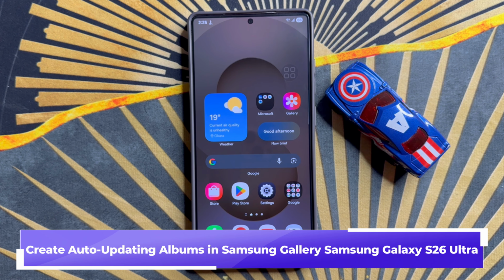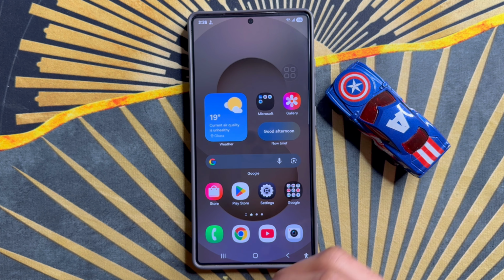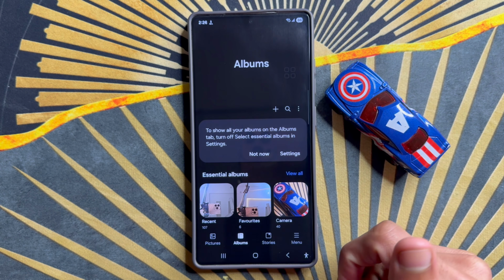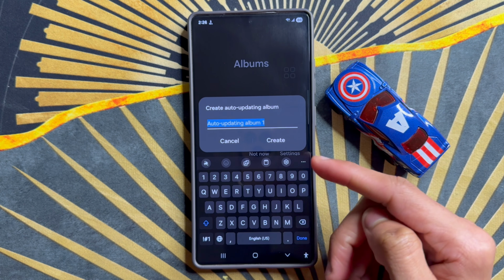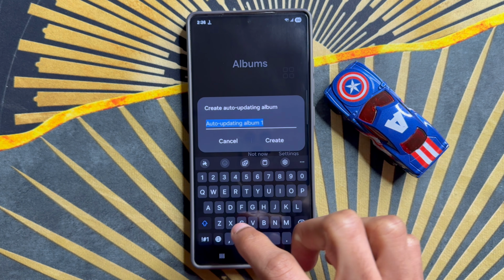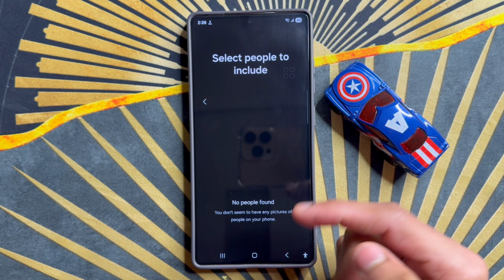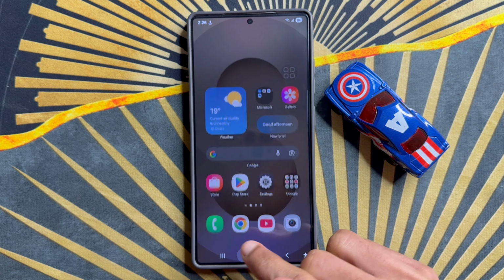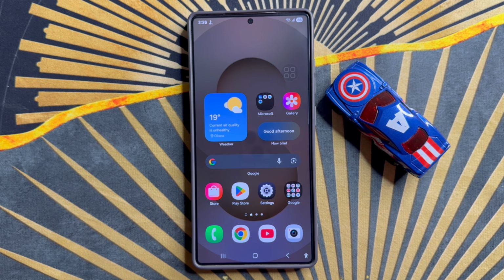How to Create Auto-Updating Albums in Samsung Gallery Samsung Galaxy S26 Ultra